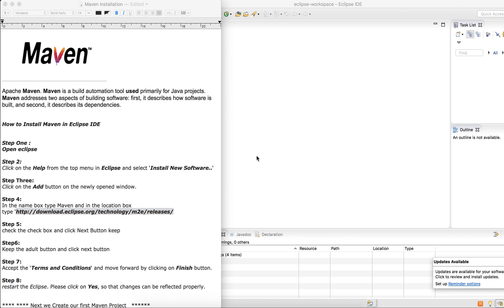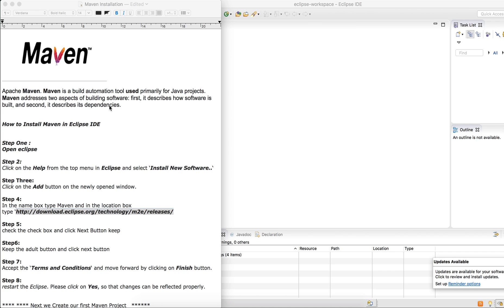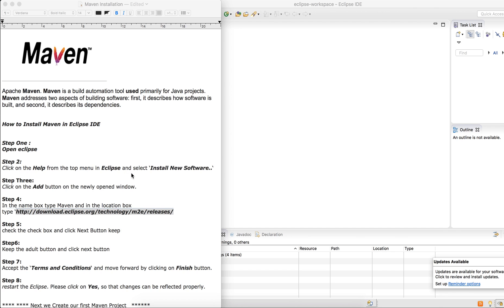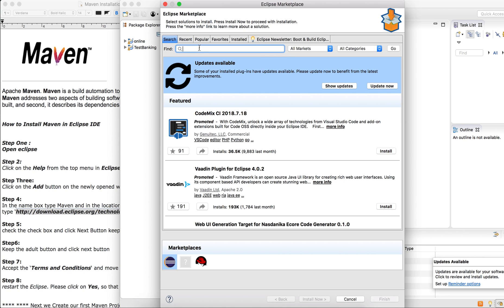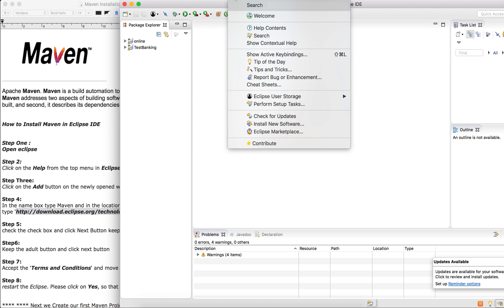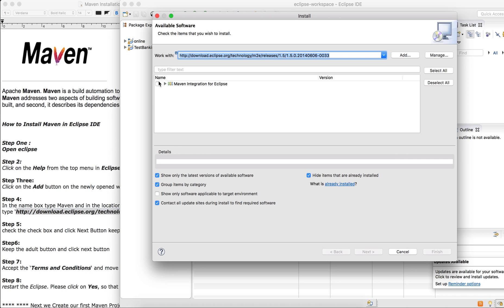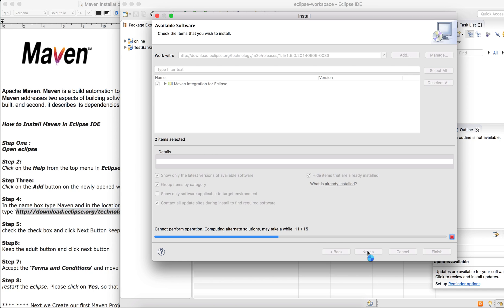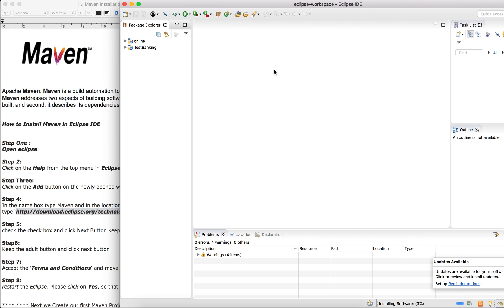How to Install Maven in Eclipse IDE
Steps on how to install Maven on eclipse IDE